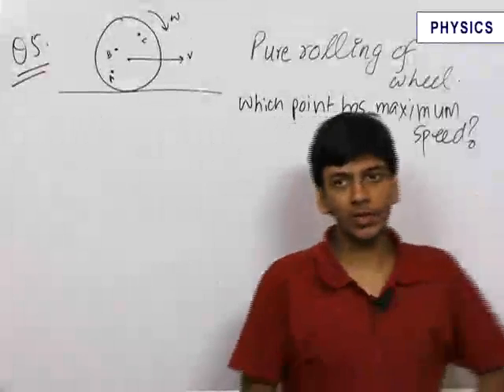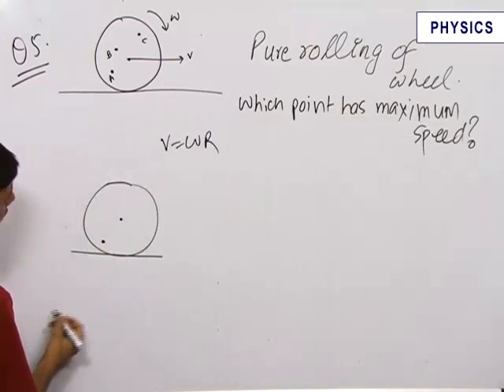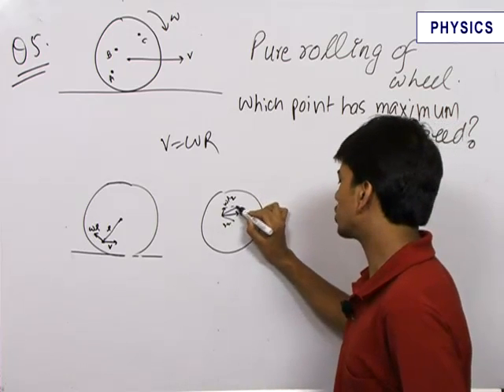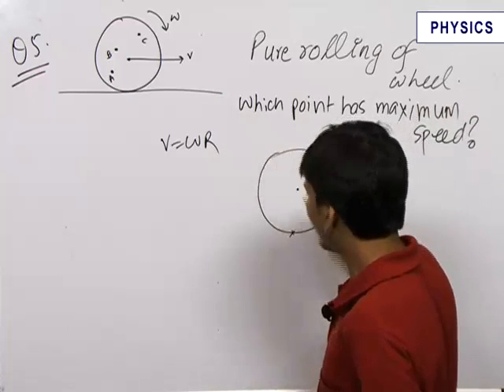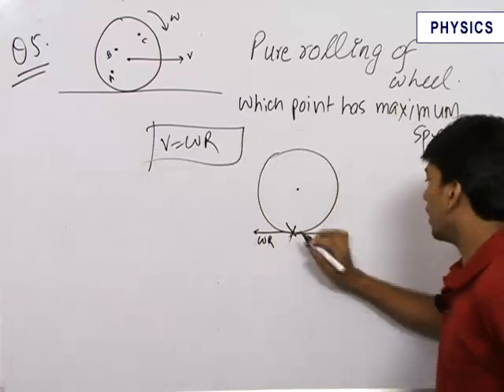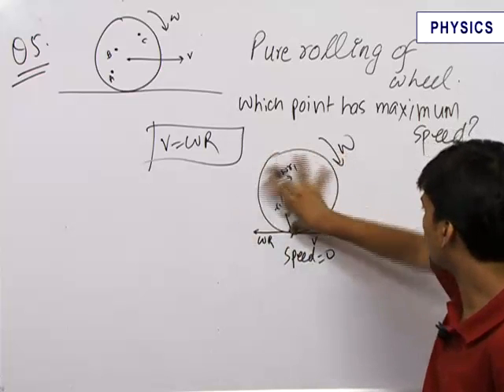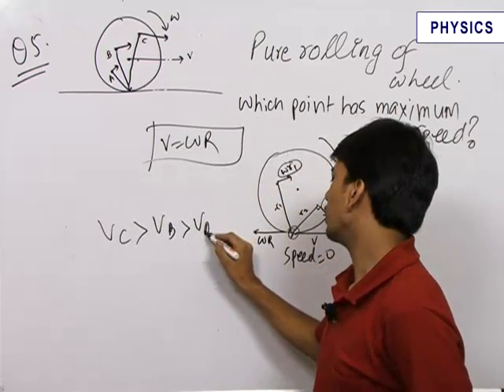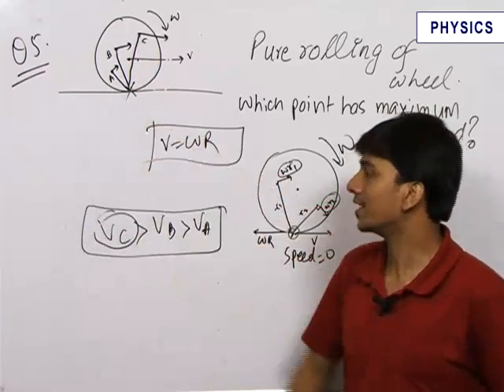Solved problem of Centre of Mass and Rotational Motion